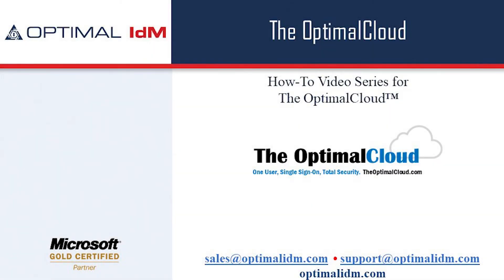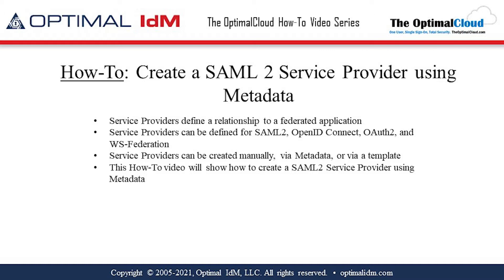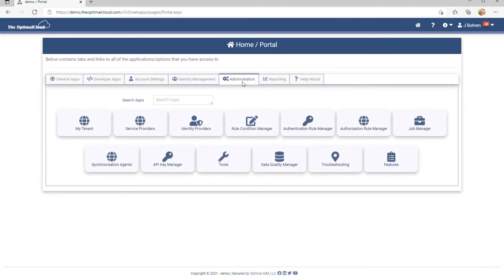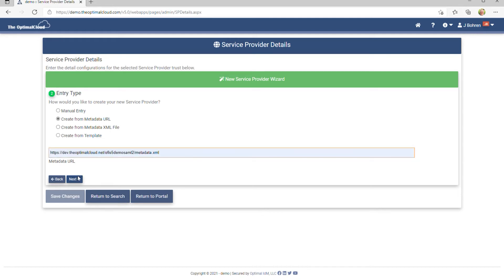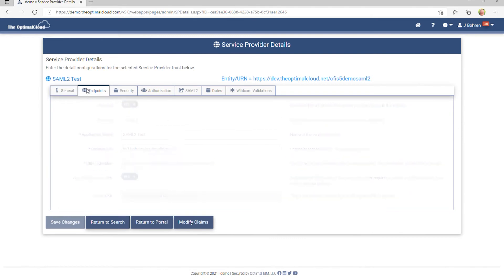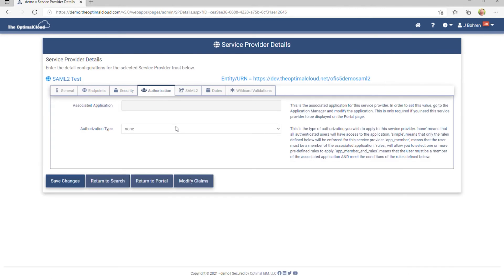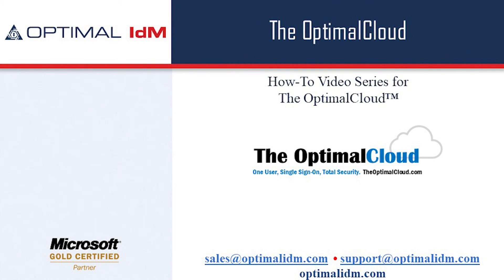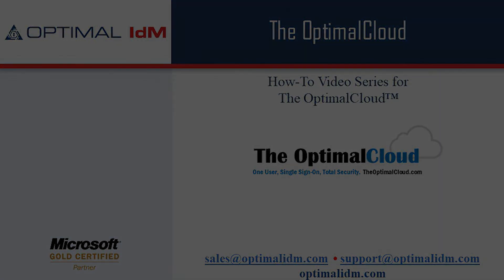The OptimalCloud - How To Add A SAML2 Service Provider Using Metadata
This help video explains how to add a SAML2 service provider to your OptimalCloud platform using metadata.

The OptimalCloud from Optimal IdM is a scalable and affordable Identity and Access Management (IAM) solution built for the security and usability needs of small, mid-sized and enterprise organizations.

The OptimalCloud platform can be deployed in workforce and consumer scenarios and each feature-rich pricing tier comes with multi-factor authentication (MFA), because proper security shouldn't cost extra. The OptimalCloud is integrated with more than eleven thousand applications, simplifying set up and configuration and also has 24 x 7 x 365 support with a guaranteed uptime of 99.99%.